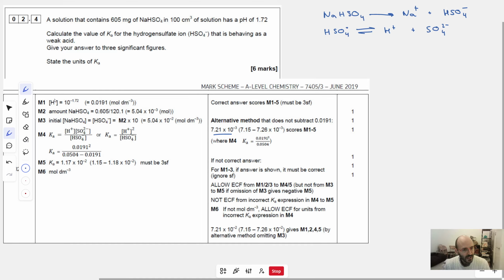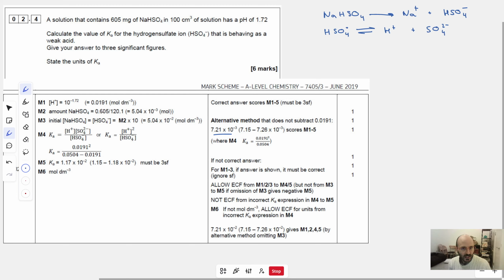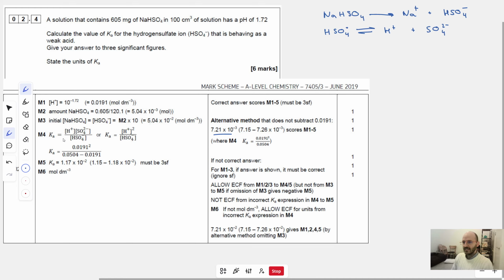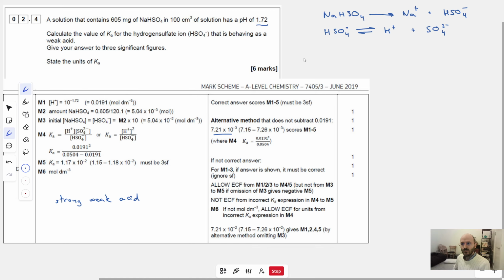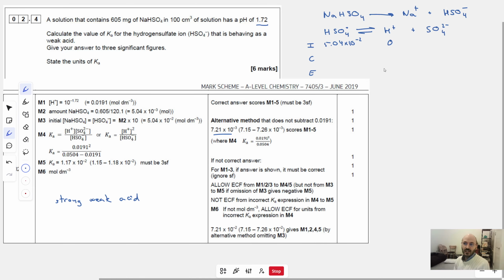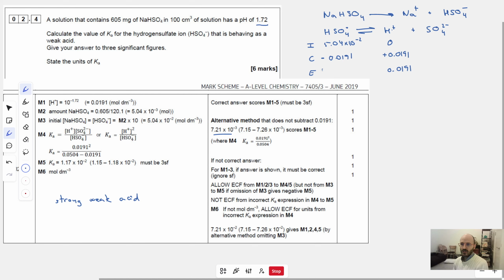Strong weak acid calculation - A Level chemistry